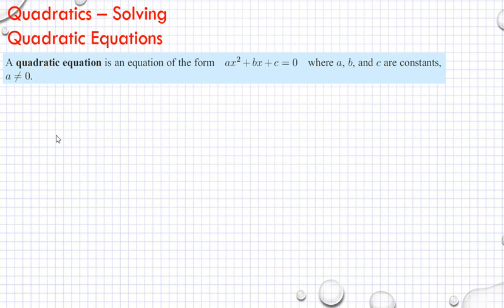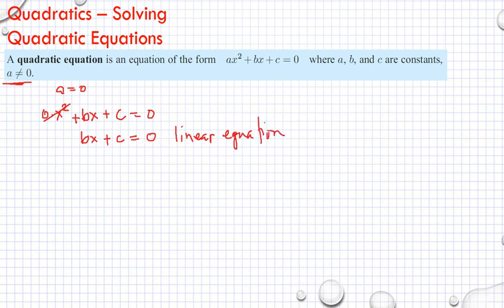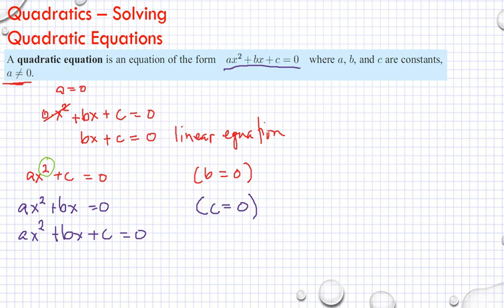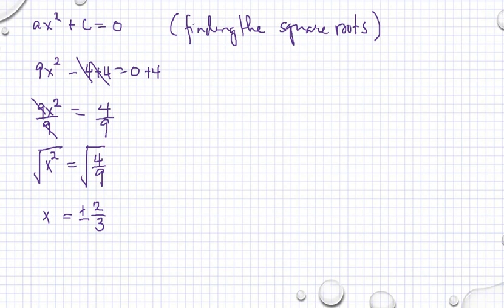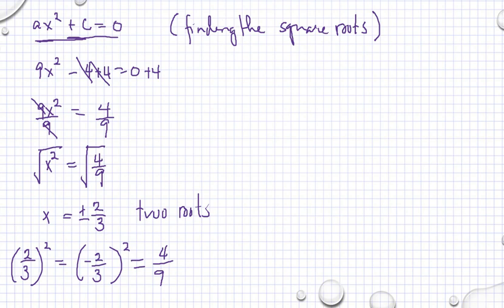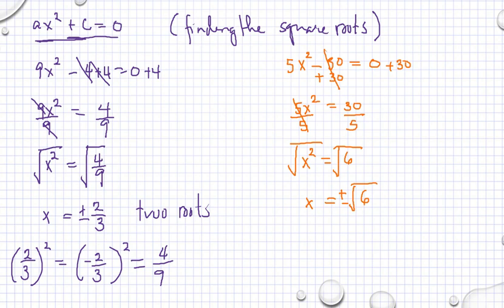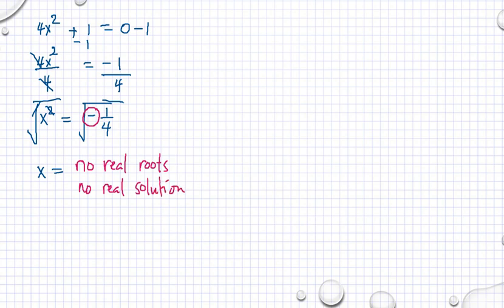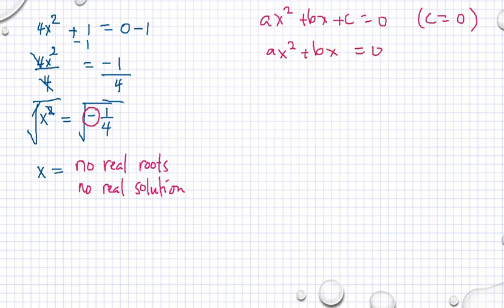Algebra Solving Quadratic Equations Finding the Square roots